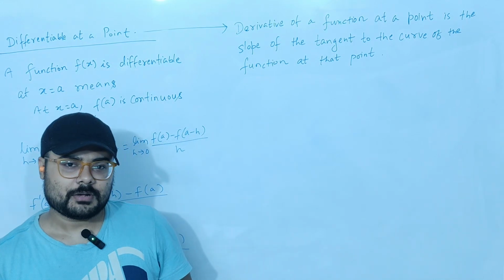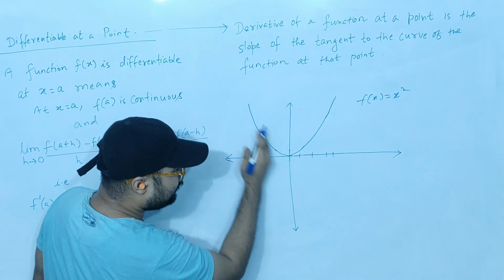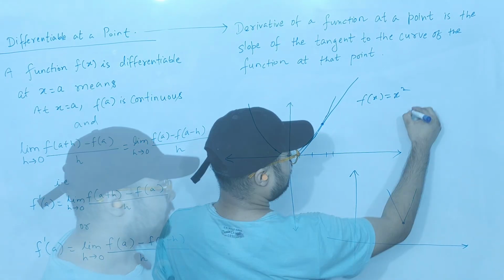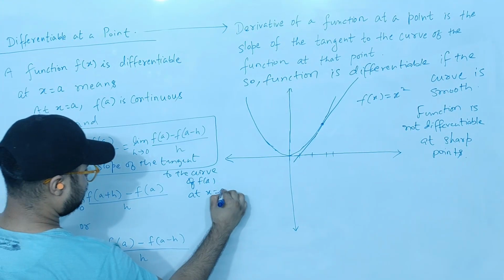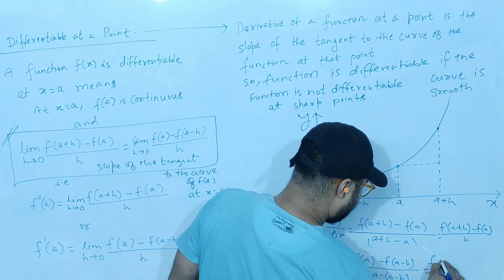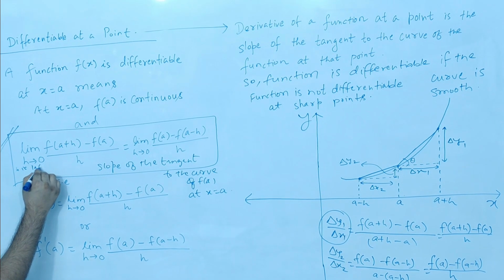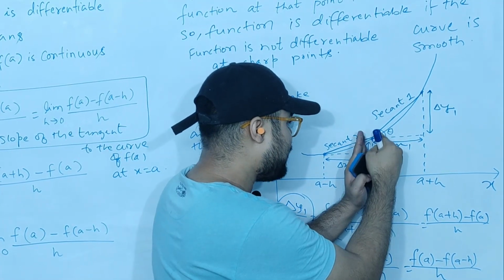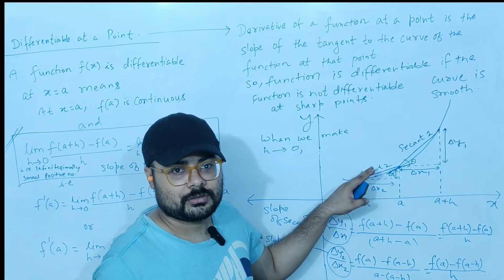“Is Every Continuous Function Differentiable? Watch This!” | Differentiability Explained with Graphs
✍️ This video covers Differentiability in-depth with visual reasoning. Understand how smoothness, corners, and sharp turns affect whether a function is differentiable.

🧠 Ideal for: GATE CS, GATE DA

🔗 Topics Covered:

What makes a function differentiable?

Graphical insight into non-differentiable points

Left vs right derivative logic

Book a session with me to learn all the CSE topics like Data Structures and Algorithms , C Programming and Python Programming , Database , Computer Networks , Theory Of Computation , Compiler Design , Computer Organisation, Digital Logic etc.
Also book a session if you want to cover Discrete Mathematics like Set Theory ,  Group Theory etc.
Want to get a kickstart at Machine Learning book a session for Linear Algebra and Probability and Statistics.
I will teach each and every topic in great depth comprehensively in a concise manner.